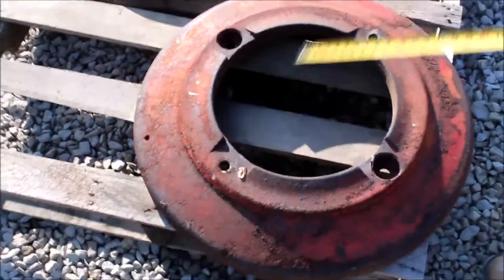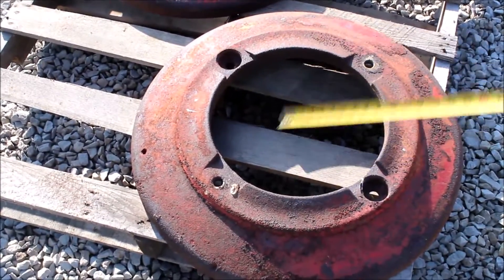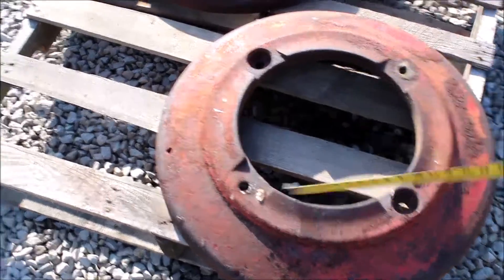OLIVER WHEEL WEIGHTS -QTY:2 For Sale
Title: OLIVER WHEEL WEIGHTS -QTY:2 For Sale

Category: Weights